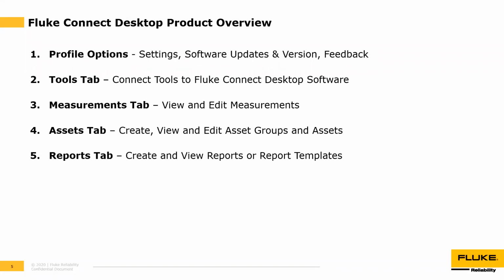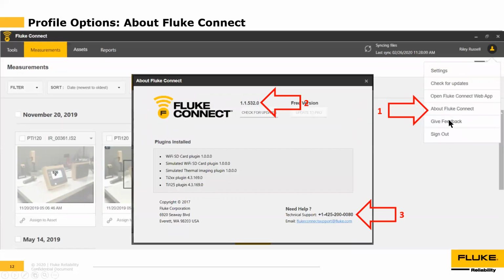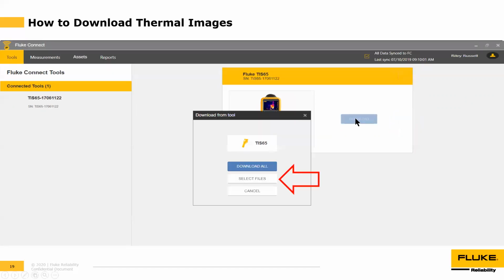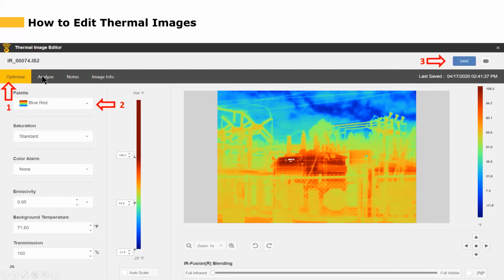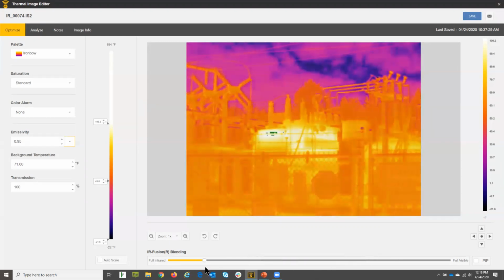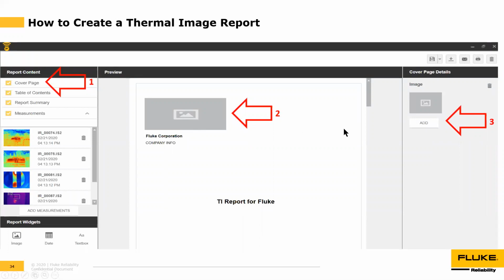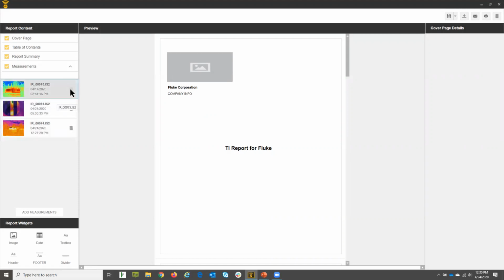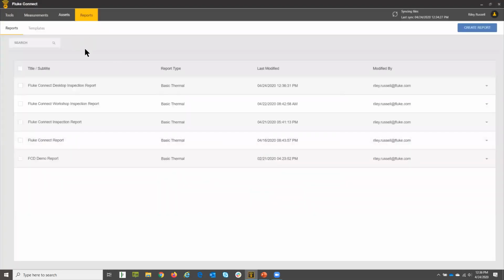Fluke Connect Web Workshop: Fluke Connect Desktop Overview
Fluke Connect users can learn how to navigate and better leverage Fluke Connect desktop software. The desktop software gives users the ability to edit images and create reports.

In this month's free Web Workshop, Tier 2 Support Specialist Chaun Carda will share useful knowledge about the Fluke Connect desktop software.

This discussion will include:

-Product overview
-Profile and setting options
How to download thermal images
-How to create thermal image reports